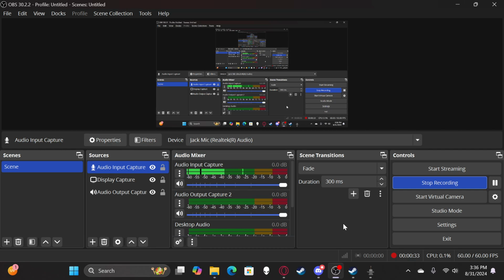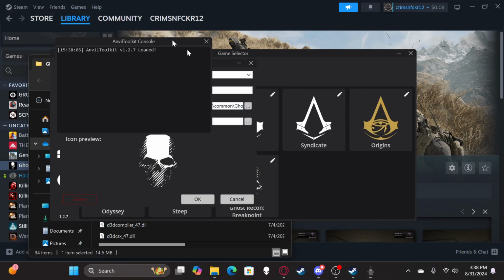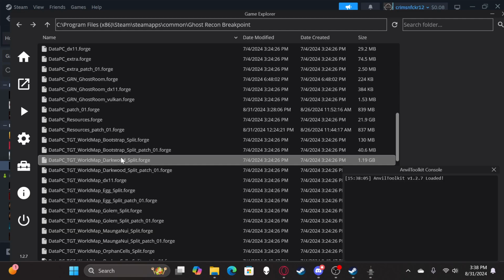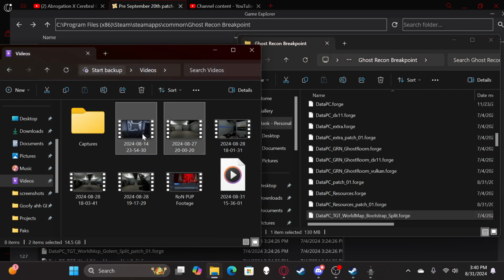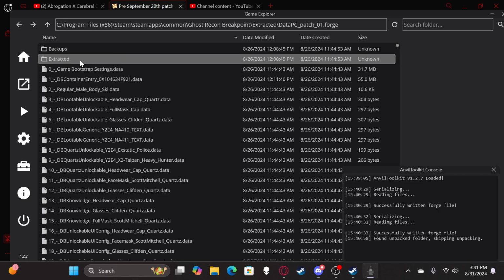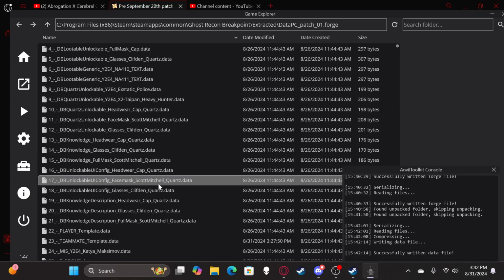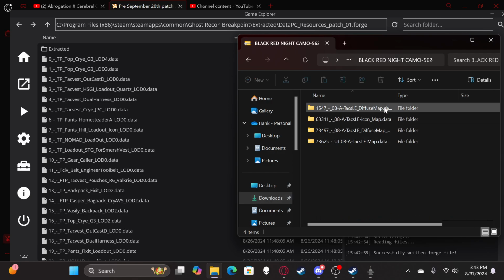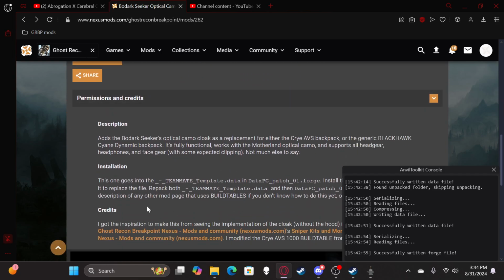Ghost Recon Breakpoint quick mod guide